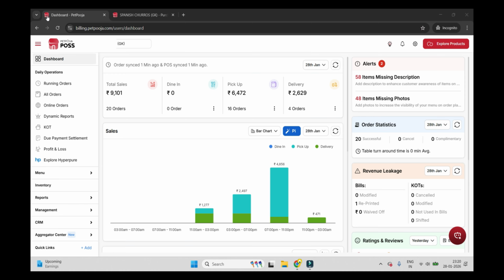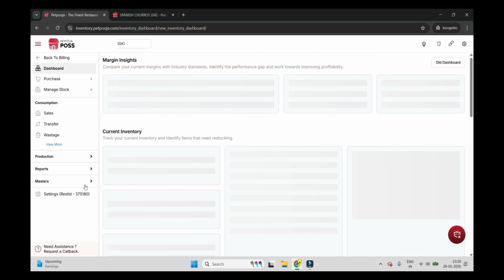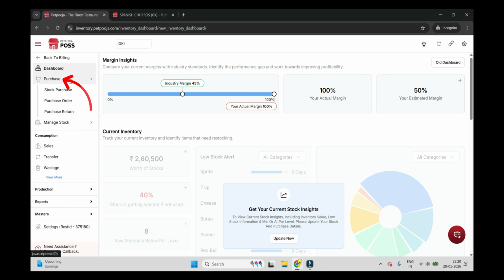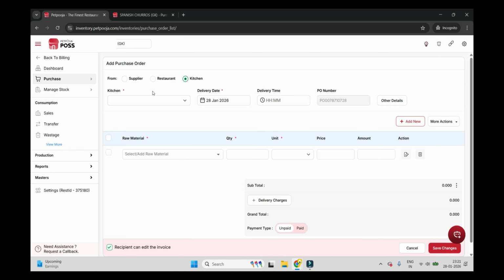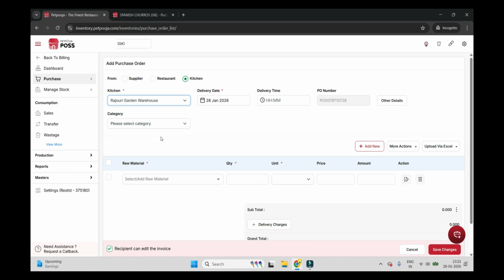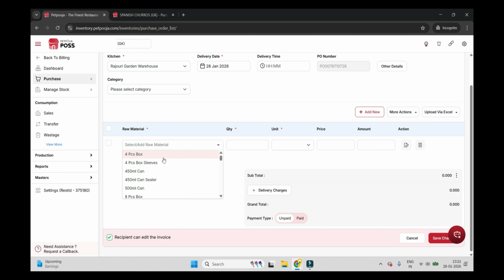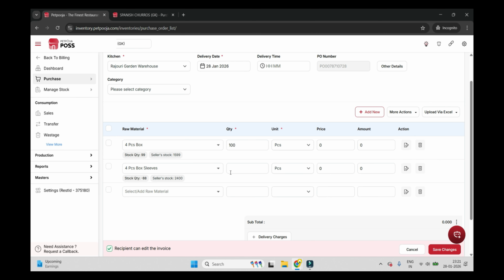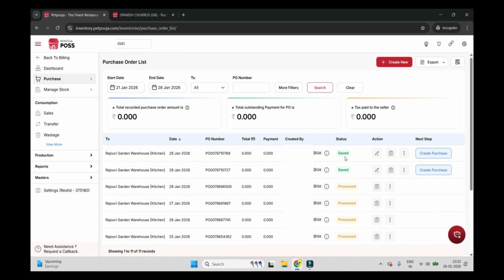How to Generate Purchase Order in Petpooja Software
How to Send Purchase Order (P.O) Request in Petpooja

In this video, you will learn how to generate a purchase order in Petpooja software step by step. This complete Petpooja purchase order tutorial is specially designed for restaurant owners, café managers, cloud kitchen operators, and anyone using Petpooja POS software for inventory management.

A purchase order in Petpooja helps you manage vendor purchases, control inventory stock, track expenses, and avoid stock mismatches. If you are struggling with Petpooja PO creation, this video will guide you from start to finish in a simple and easy way.

🔹 What You Will Learn in This Video:

✔ What is a Purchase Order in Petpooja
✔ How to enable Purchase Order module in Petpooja
✔ Step-by-step process to generate Purchase Order
✔ How to select vendors and add items
✔ How to edit or cancel a purchase order
✔ How to convert Purchase Order into GRN
✔ Common mistakes and solutions in Petpooja PO

This tutorial is useful for:
Restaurants using Petpooja
Cloud kitchens & food businesses
Restaurant accountants & managers
Anyone handling inventory in Petpooja

If you are using Petpooja inventory management, this video will help you save time, reduce errors, and improve your restaurant operations.